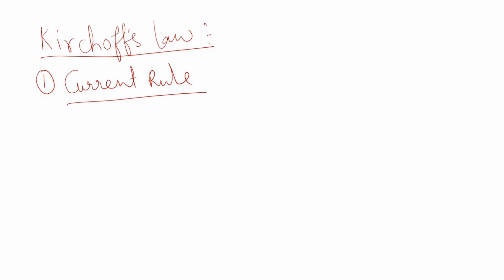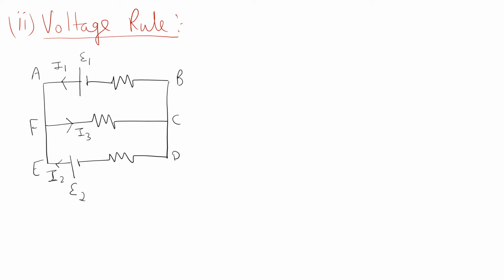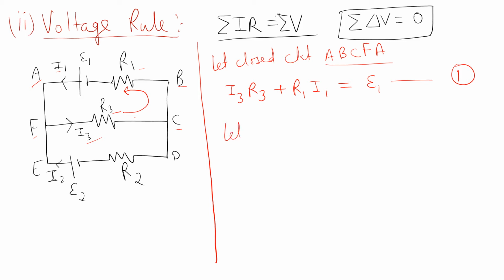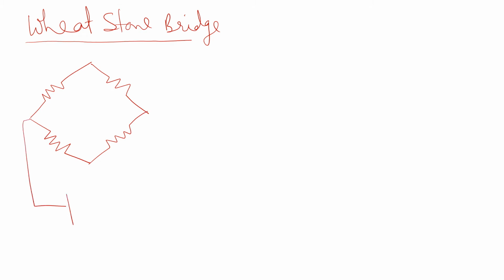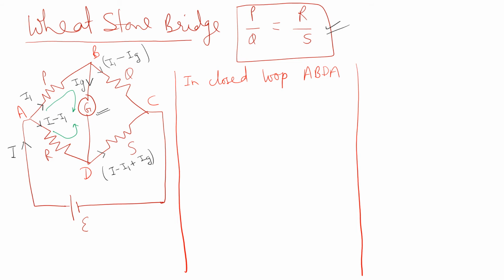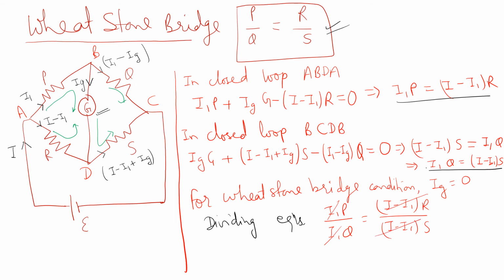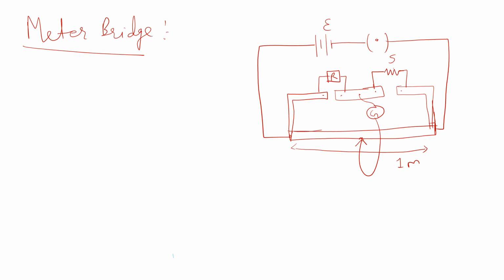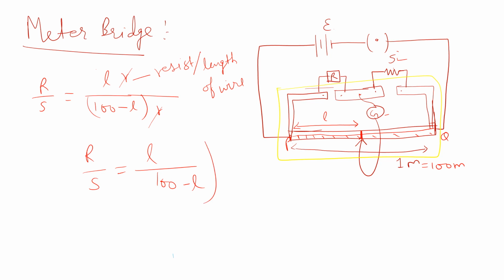Kirchhoff's law, wheat stone bridge and meter bridge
Kirchhoff's Law: Current Law and Voltage Law
Wheat Stone Bridge with principle and formula
Meter bridge with principle, and derivation.